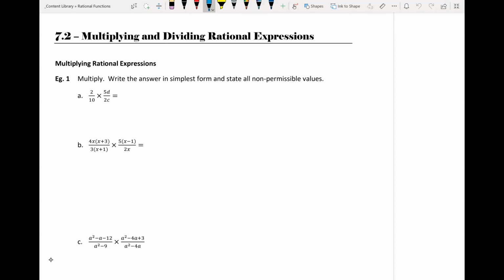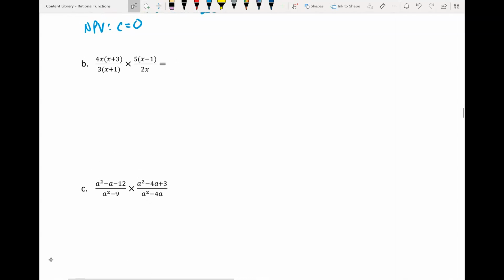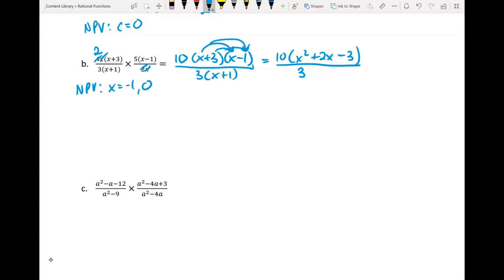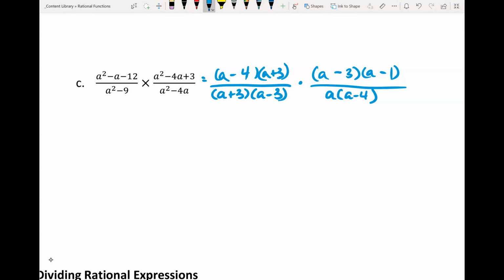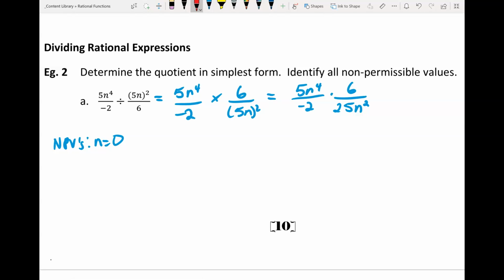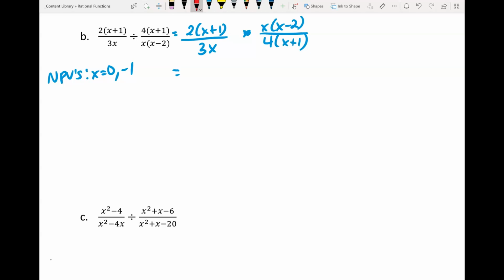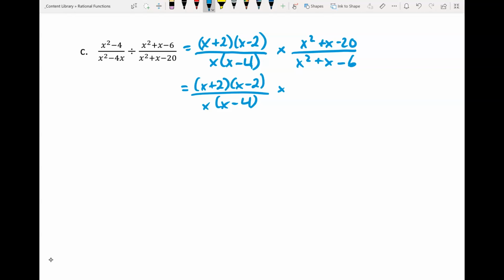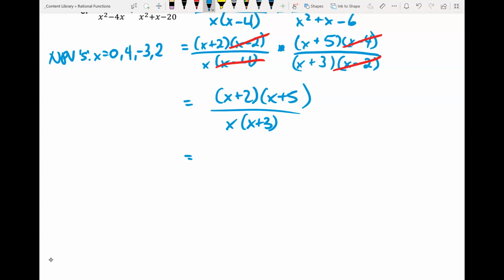Multiplying and Dividing Rationals